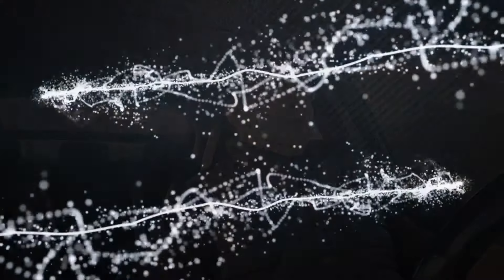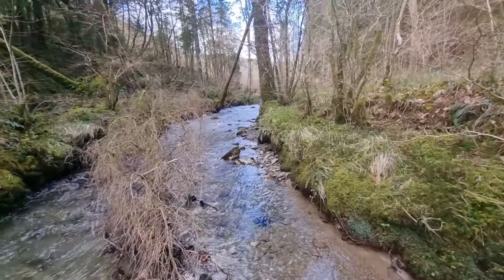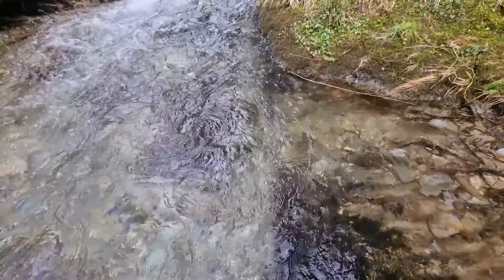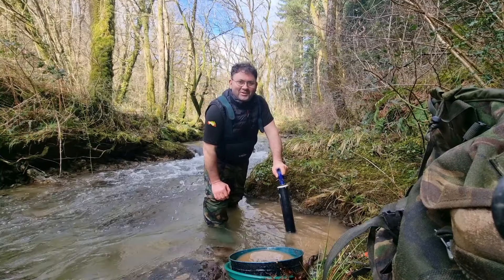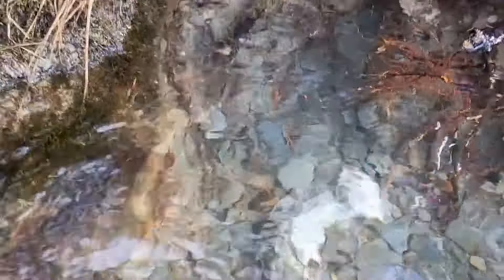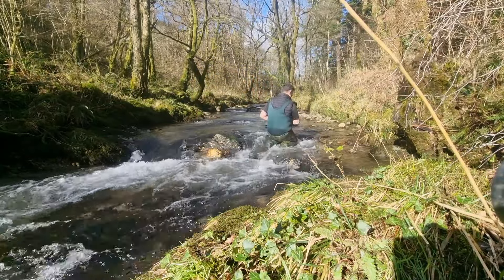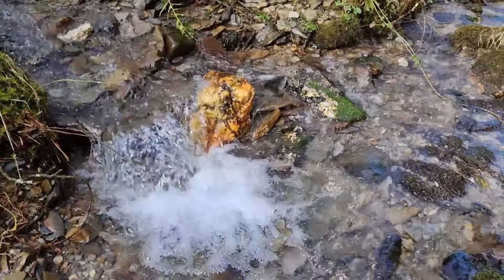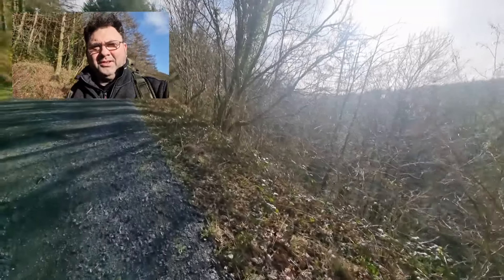After the Storm Gold prospecting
aurprospector finally gets out prospecting after a fortnight of storms and floods.

lets hope the unfortunate weather has carried plenty of Gold down the rivers and streams.